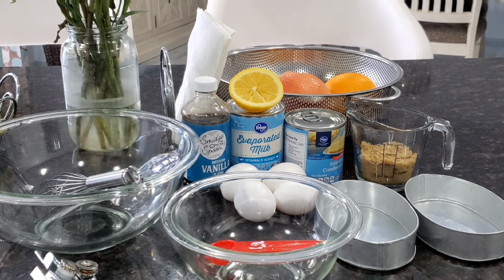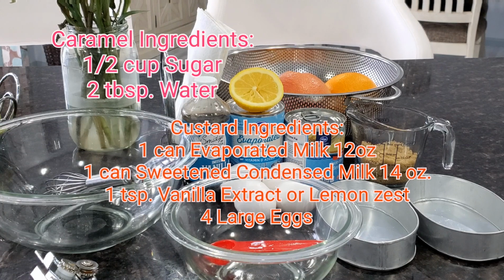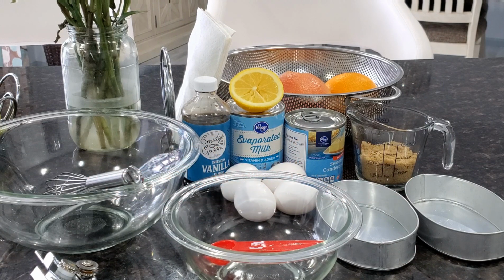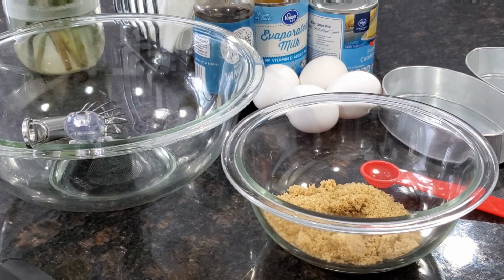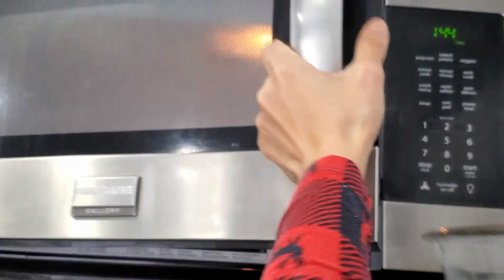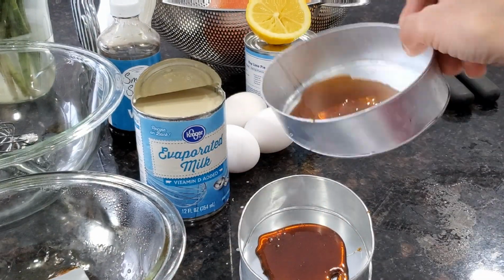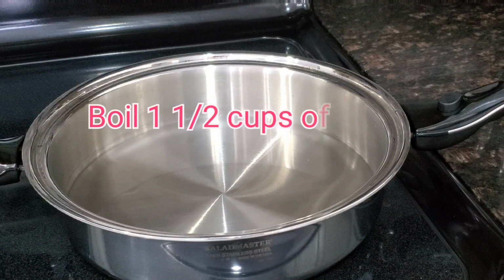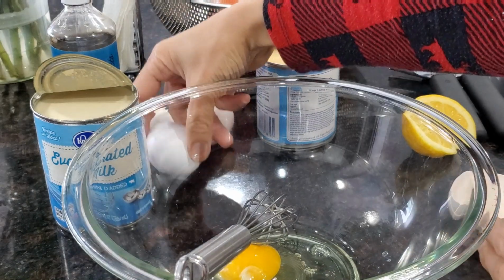Leche Flan Recipe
In this video I made Whole Egg Leche Flan. This is budget friendly because you don't have to waste throwing away the egg whites which is really the healthy part of the eggs.So since we don't have to separate the yolks to the egg whites we will only need 4 large eggs instead of 10 large eggs. In this recipe I made 3 flan out of the ingredients that I used.